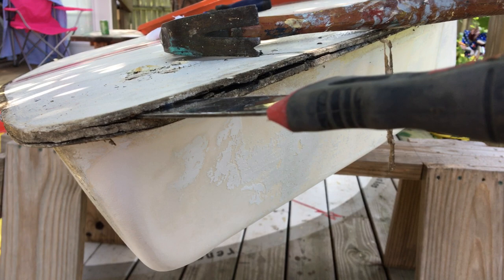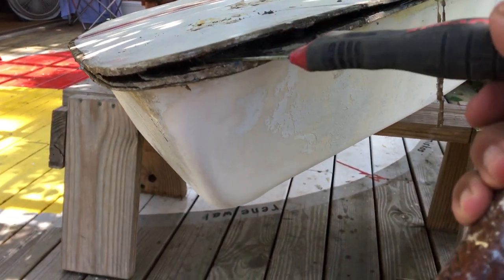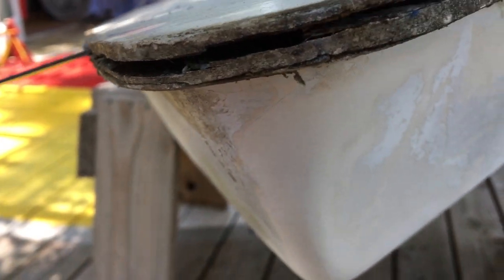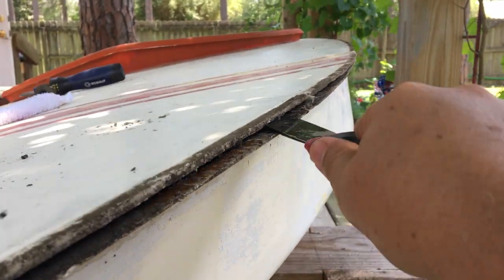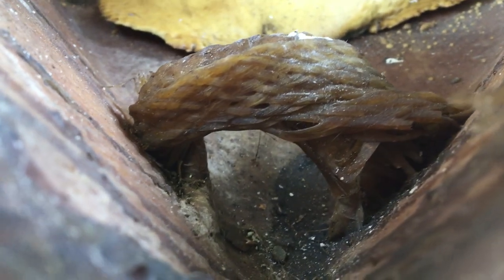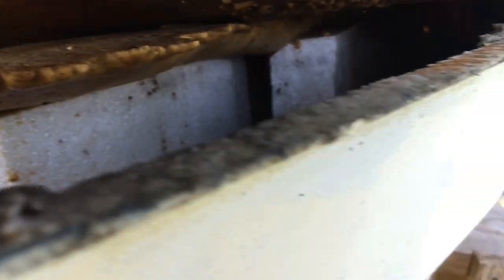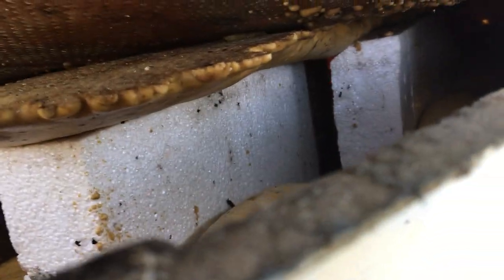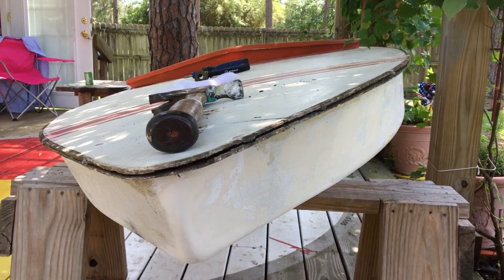1978 AMF Sunfish SUGAR 2 Deck Edge Seam Split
Split the deck edge seam on our 1978 Sunfish with a putty knife